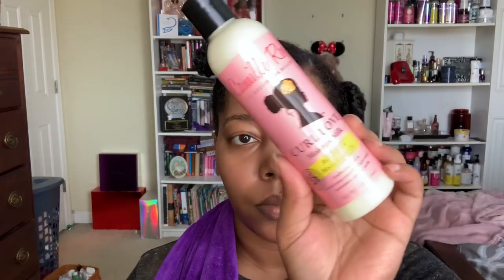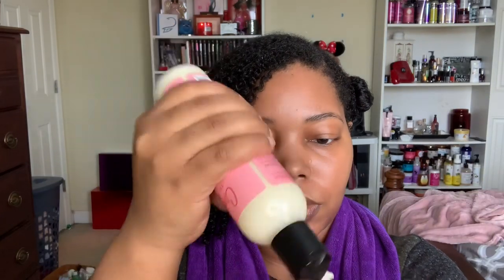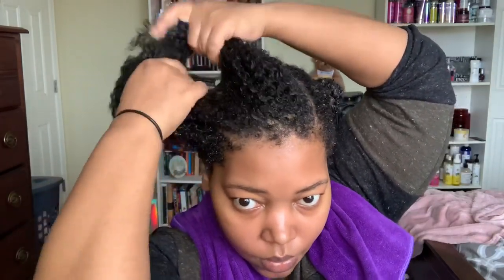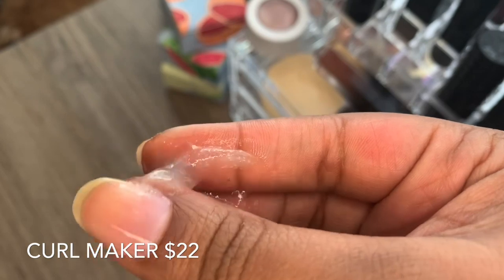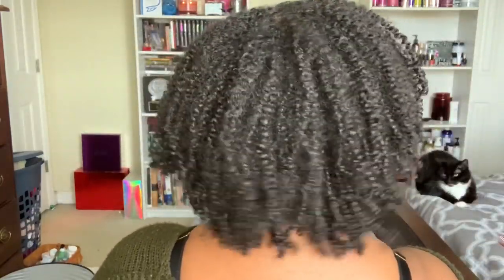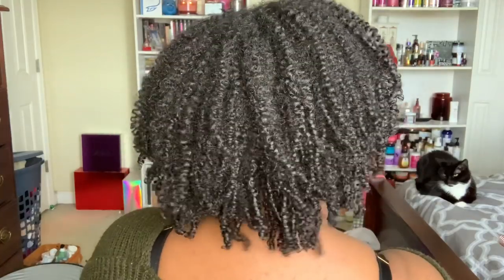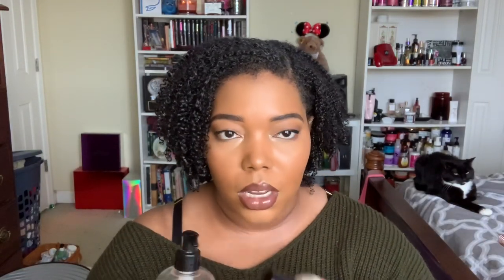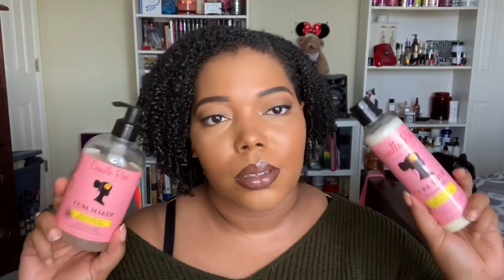I Tried This Classic Combo On My Natural Hair! | Camille Rose Curl Love & Curl Maker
Hey beautiful people!!! I hope you all are having a safe week as we are moving through this tumultuous time. So I don't know about y'all but I've been slightly obsessed with going back to some of the things I used to be obsessed with at the beginning of my natural hair journey. Camille Rose Curl Maker was my staple styler back when I started to experiment with wash n gos so I decided to try out this classic combo using the Curl Maker and Curl Love Moisture Milk. I hope you guys enjoy this video and let me know what other Classic Combos you would like to see in the comments below!
Products Used:
Camille Rose Curl Love Moisture Milk $15
Camille Rose Curl Maker $22
In need of protective products for your skin and hair?